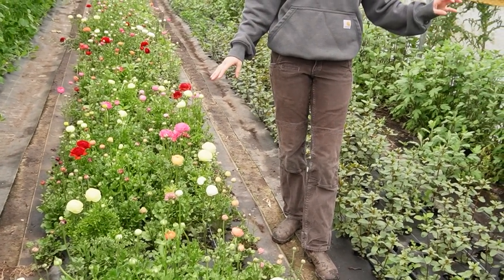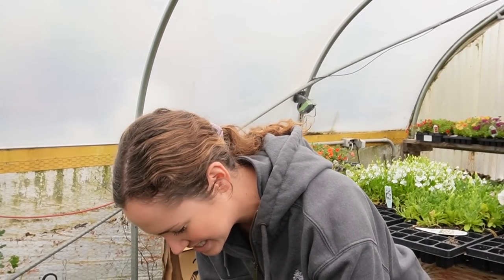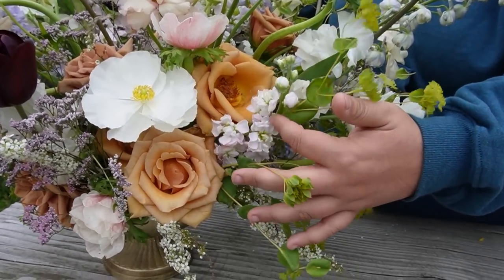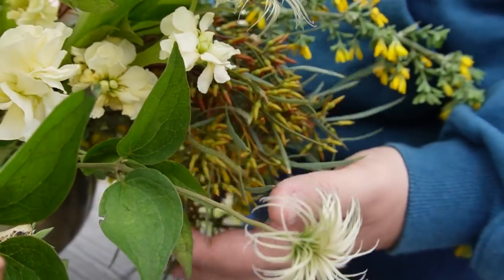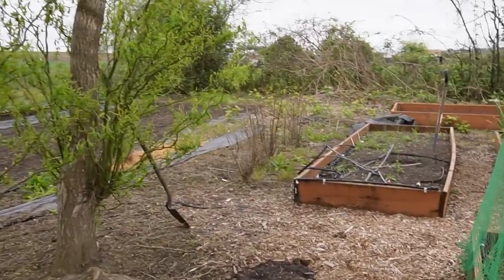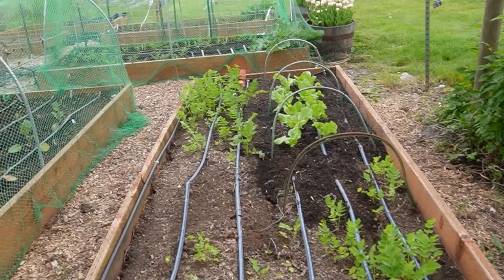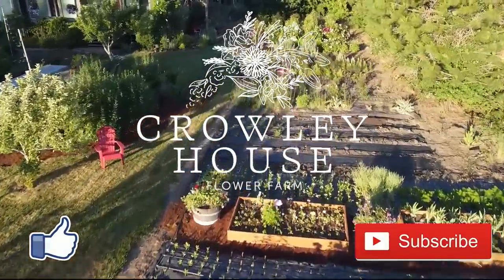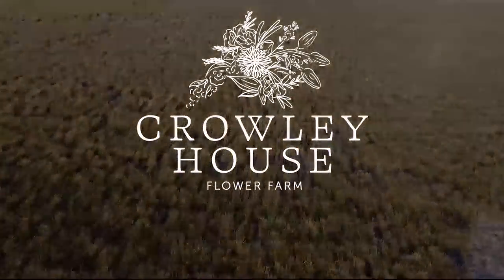Weed Management On The Farm | A look at the greenhouse | A chat with about our wedding event.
I'm chatting today about weeds in the garden and weed management on the flower farm. Emma takes us for a look at the greenhouse and Rilley is chatting with us on a wedding showcase she put together with beautiful blooms.